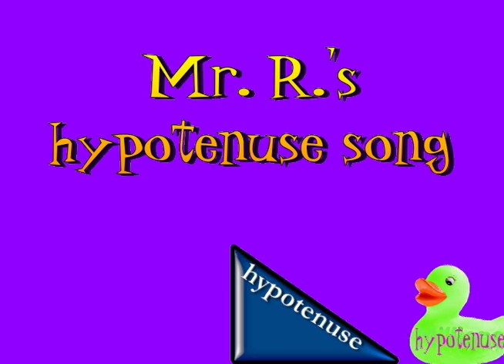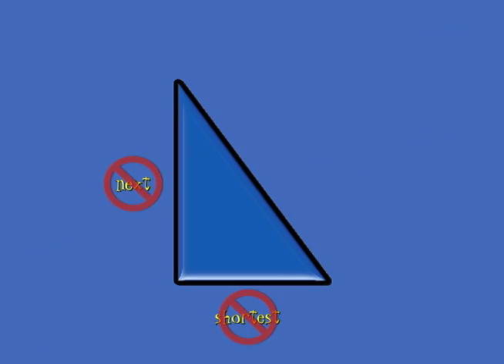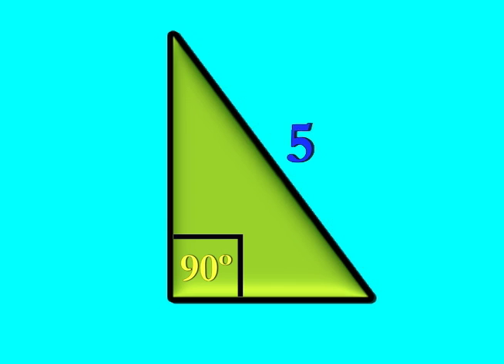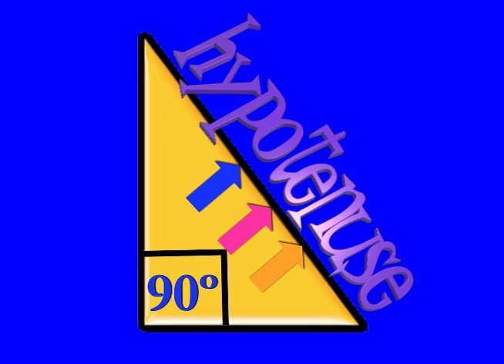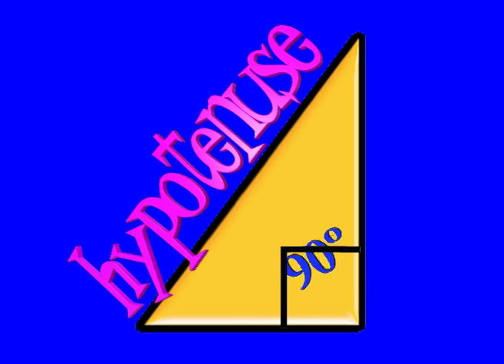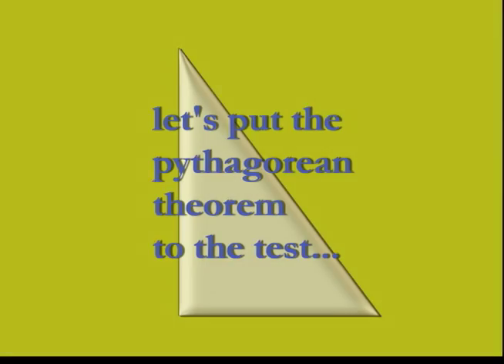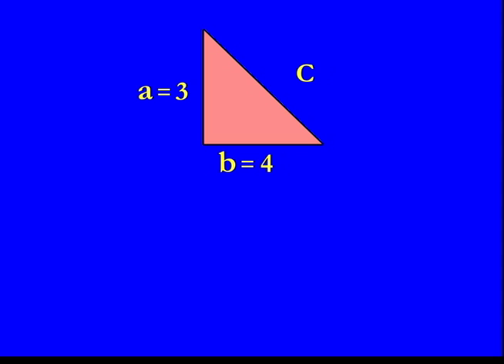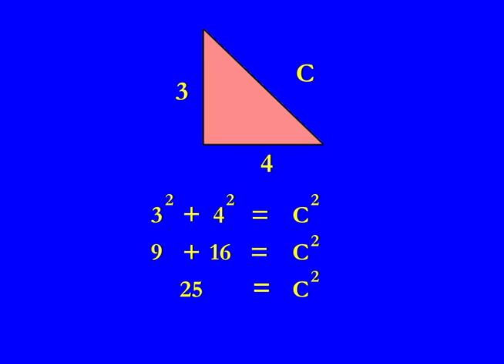hypotenuse song- right triangles- pythagorean theorem-geometry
A song about the hypotenuse of right triangles. Also has short lesson on the Pythagorean theorem at the end.

LYRICS:
Hypotenuse, (right triangle)
Is the longest side... (right triangle)
Hypotenuse, (right triangle)

It's not the shortest,
Or the next,
It's the longest side,
Like the kiddies like to ride,
Like a playground slide...
Obtuse, they must be playin',
They won't wanna' tangle,
Acute's don't have hypotenuse,
Like a right triangle...

Acutes and obtuse,
Have no hypotenuse now,
No angles of 90 degrees...

It's the hottest of the hot,
It's the hottest one,
It's so burning like a flame,
Like the hot summer sun...
Measuring degrees,
90 is the angle,
Opposite hypotenuse in a right triangle!

Opposite 90, yes, opposite 90,
Yes,opposite 90 degrees...
Yes, opposite 90 degrees...

Pythagoras my man,
Discovered a math theorem,
You didn't live in ancient Greece,
I know you couldn't hear him
A rule of right triangles,
Pythagoras, devised,
A squared plus B squared,
Is what he advised!

A2 + b2 = C2
Hypotenuse is letter C
A2 + b2 = C2